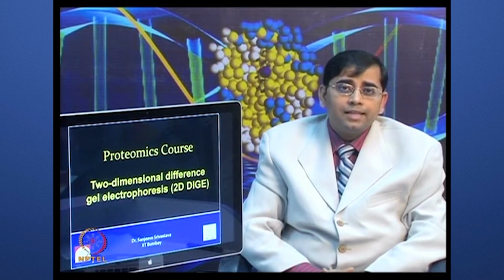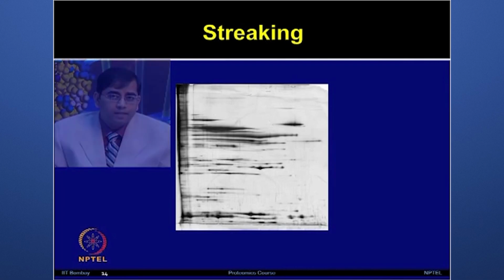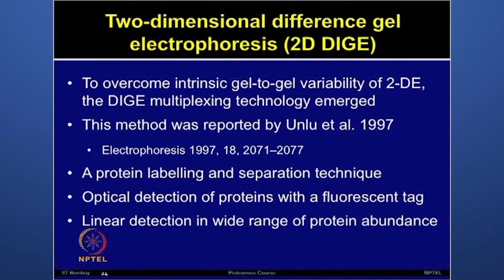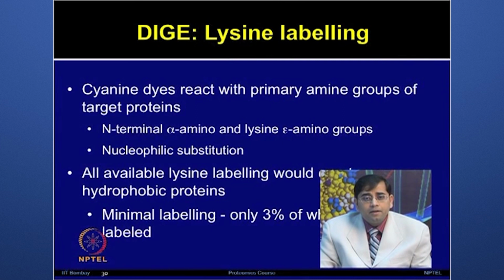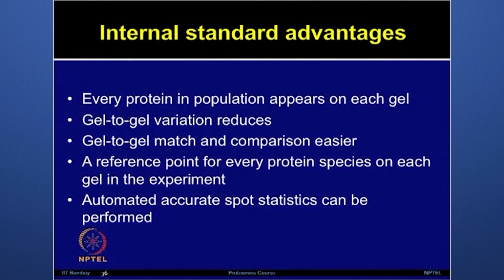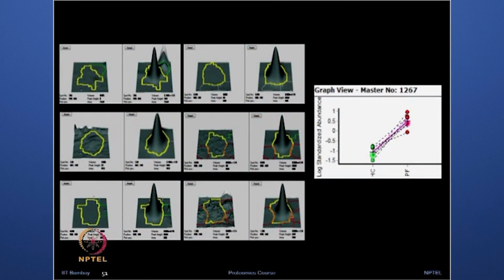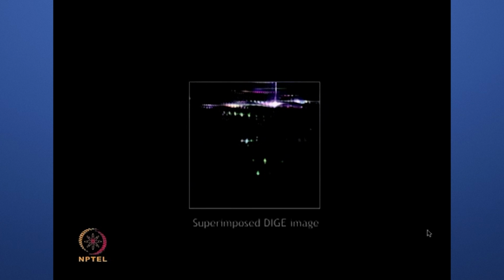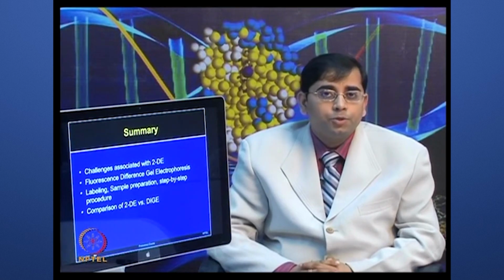Mod-16 Lec-16 Two-dimensional difference gel electrophoresis (2D DIGE)